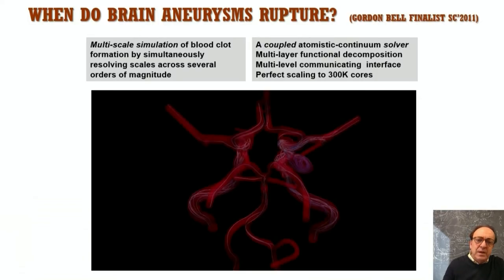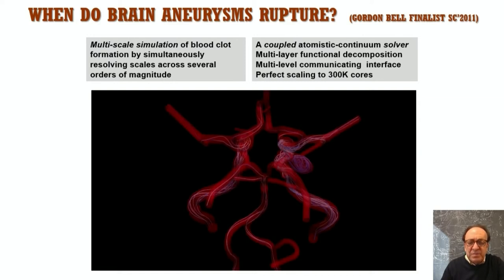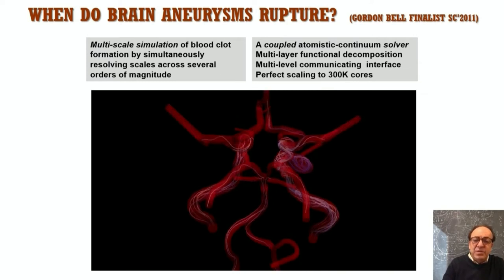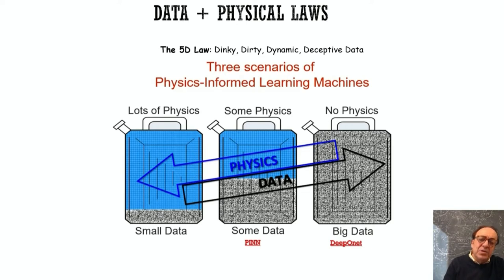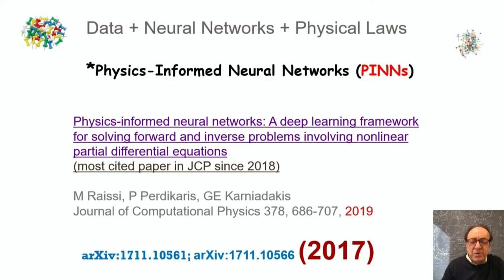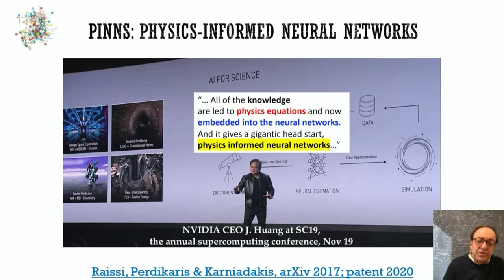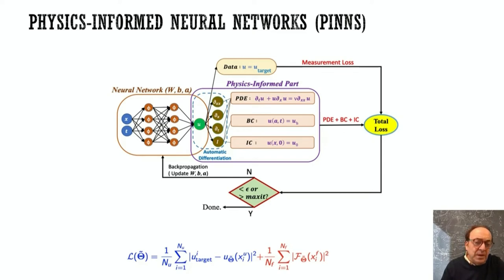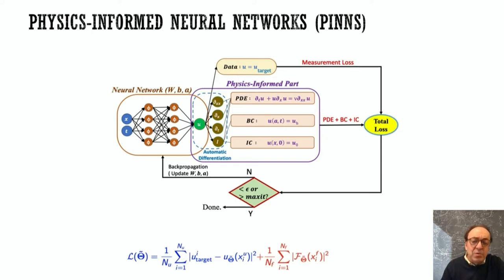EHPCSW 2022 - PRACEdays22 - Keynote 2: Data driven Computing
Prof. of Applied Mathematics at Brown University, George Em Karniadakis talks about data-driven computing in how physics-informed neural networks (PINNs), an idea he first introduced in a paper in 2017, will be used in high-performance computing to transform many areas of research in the future.